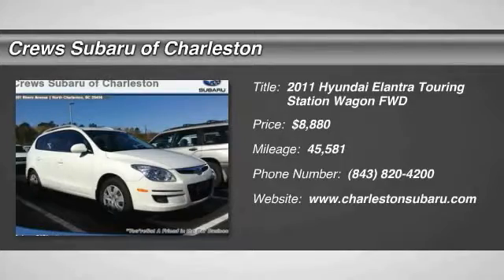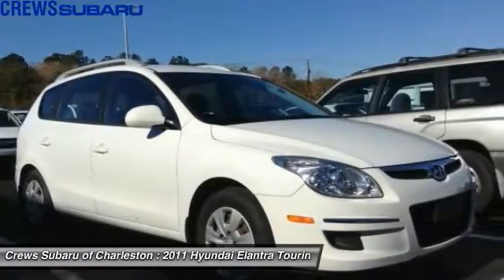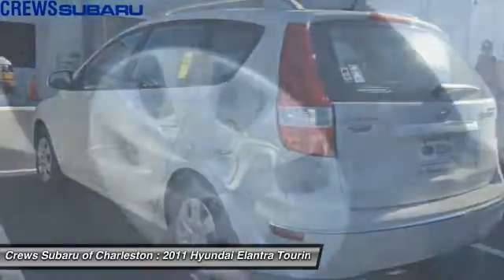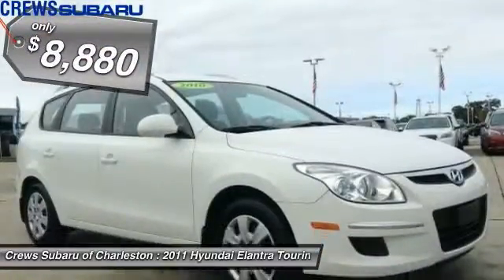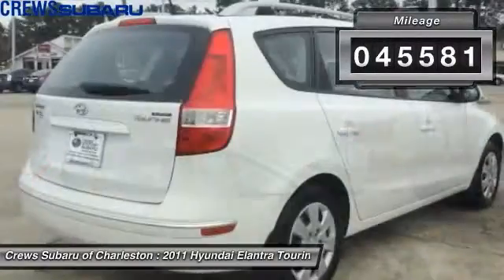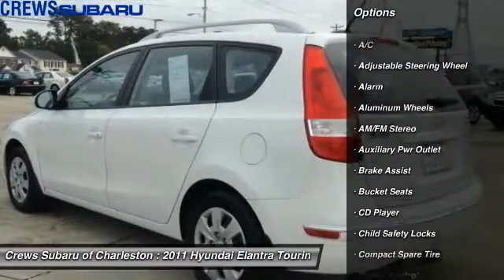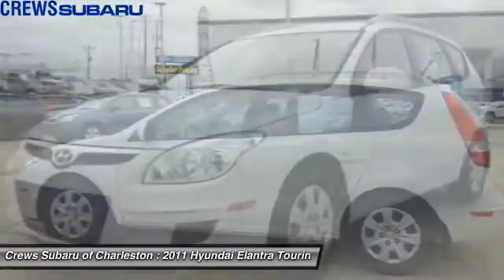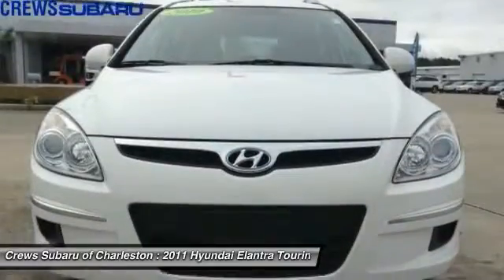2011 Hyundai Elantra Touring Charleston SC, Ladson SC, hanahan SC, summerville SC 306243A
2011 Hyundai Elantra Touring 4dr Wgn Auto SE

Excellent Condition, CARFAX 1-Owner, GREAT MILES 45,581! EPA 30 MPG Hwy/23 MPG City!, PRICED TO MOVE $400 below NADA Retail! SE trim. Heated Leather Seats, Sunroof, iPod/MP3 Input, CD Player, POLAR WHITE, Alloy Wheels, Satellite Radio KEY FEATURES INCLUDE: Leather Seats, Sunroof, Heated Driver Seat, Satellite Radio, iPod/MP3 Input, CD Player, Aluminum Wheels, Heated Seats, Heated Leather Seats. MP3 Player, Keyless Entry, Child Safety Locks, Steering Wheel Controls, Alarm. OPTION PACKAGES: . Hyundai SE with Polar White exterior and Beige interior features a 4 Cylinder Engine with 138 HP at 6000 RPM*. Comes with our Drive Forever Protection Plan. Clean CarFax and a one owner trade-in EXCELLENT VALUE: This Elantra Touring is priced $400 below NADA Retail. Pricing analysis performed on 12/5/2016. Horsepower calculations based on trim engine configuration. Fuel economy calculations based on original manufacturer data for trim engine configuration. Please confirm the accuracy of the included equipment by calling us prior to purchase.